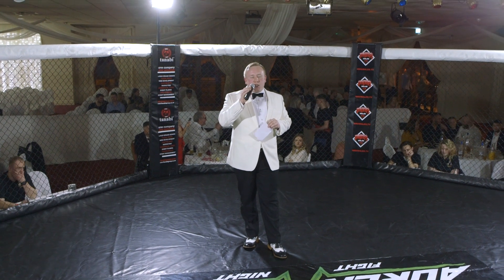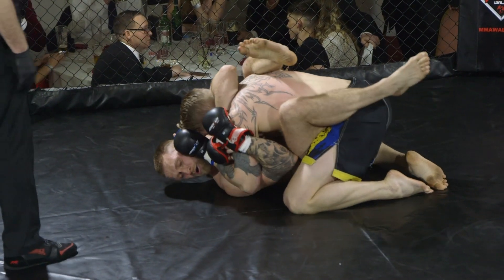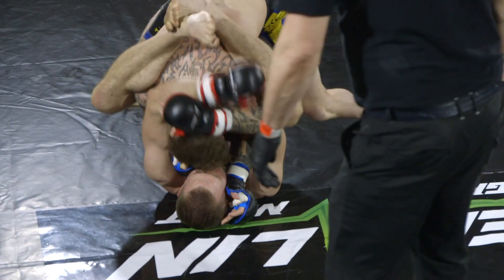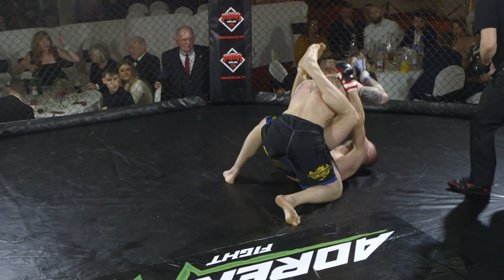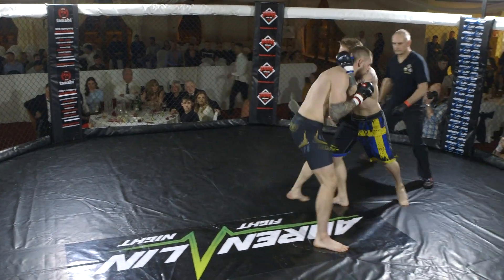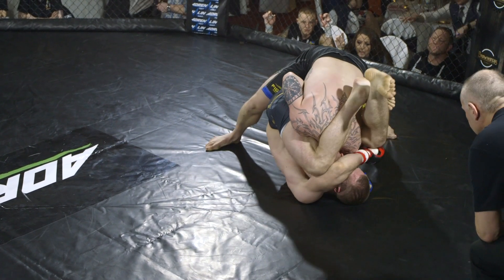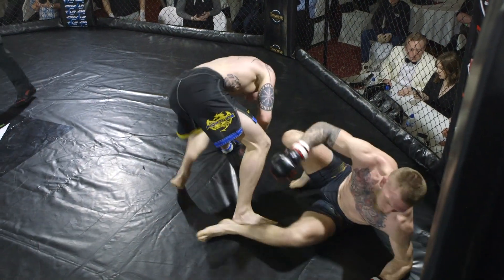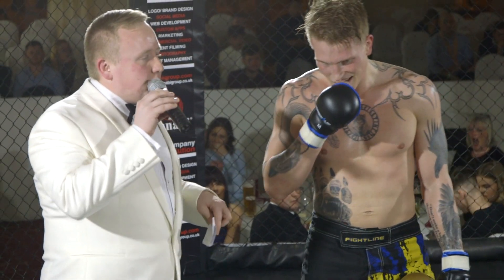Fight 8 // Wales vs Sweden Fight 2 // Robin Roos (Vasteras Sweden) vs Will Davies (CRA HQ)